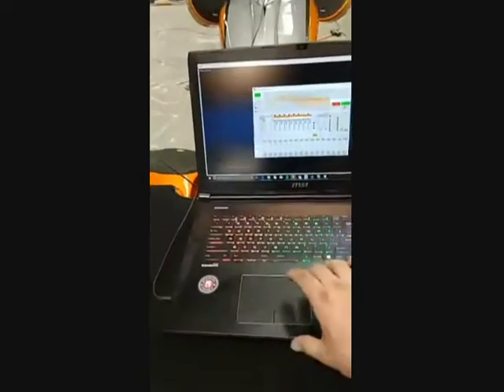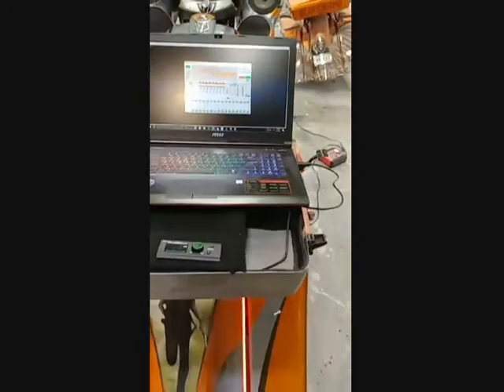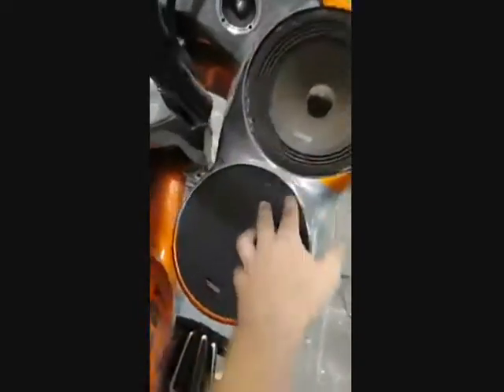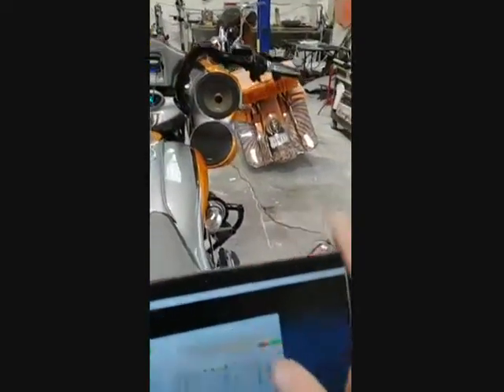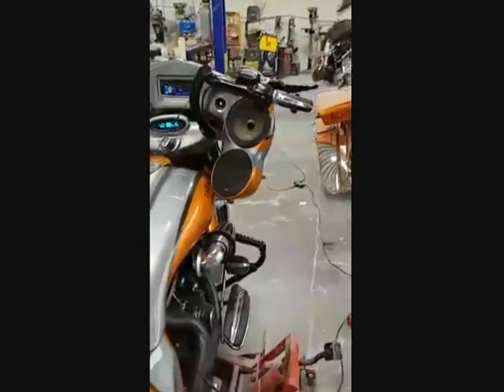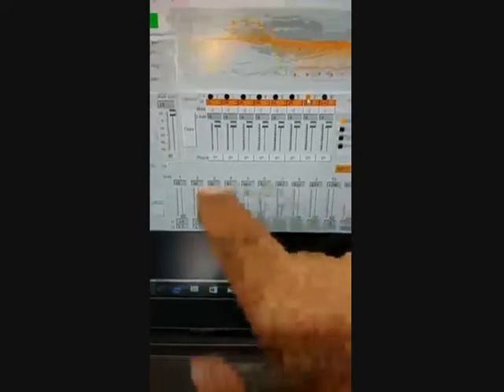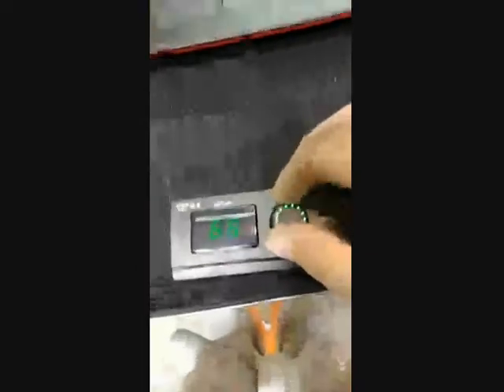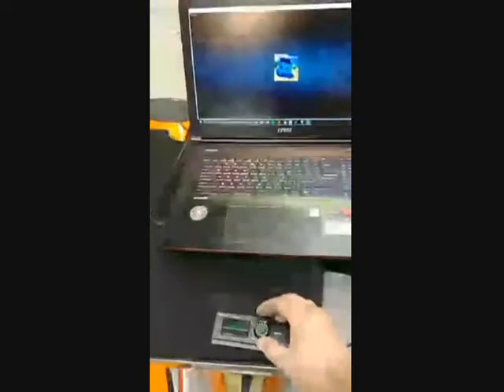Atlanta Custom Baggers - Cadence DSP - Audio Overview / Demo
Demo of the Cadence DSP4.8 - Using the walking dead Harley road glide. Installed at Atlanta Custom Baggers